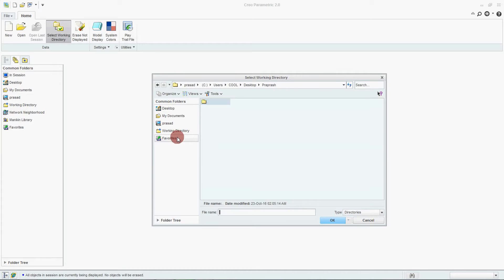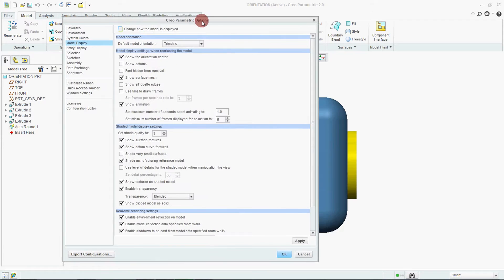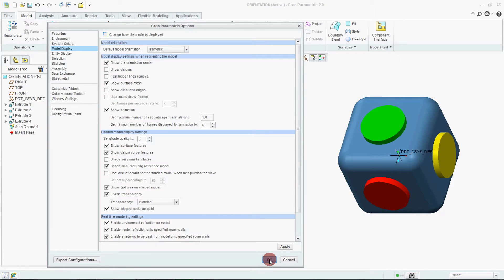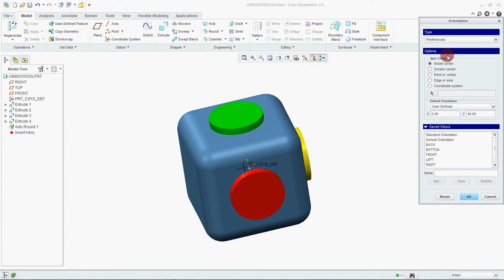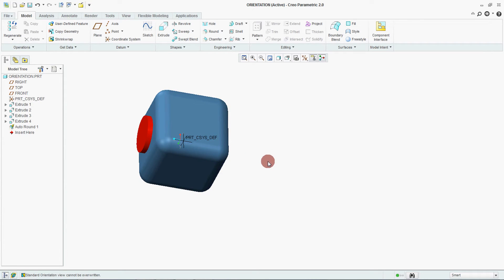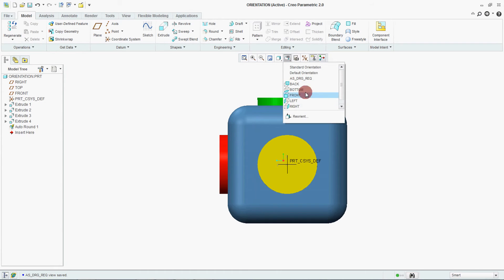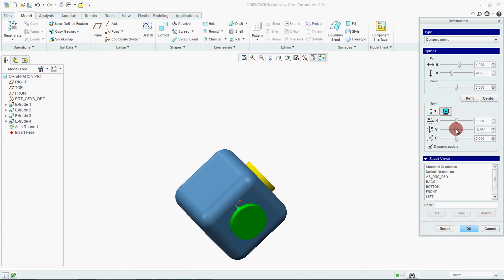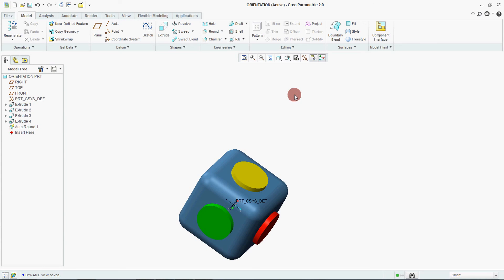Creo Parametric-How to set Model Orientation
In this video you can able to set Model orientation in Creo Environment